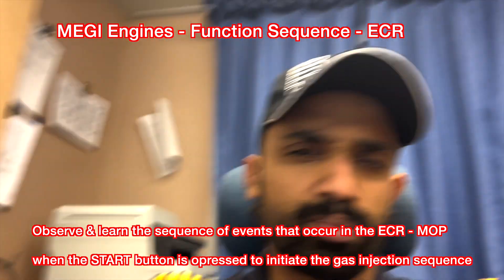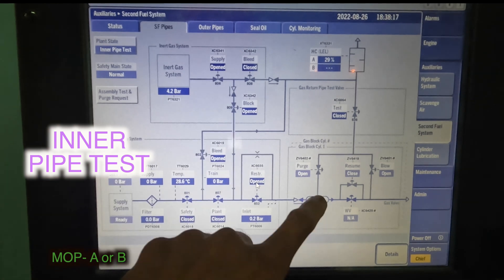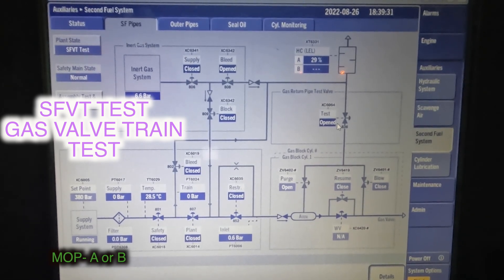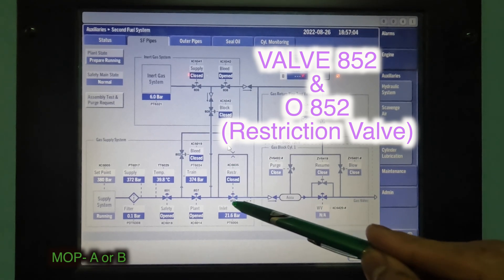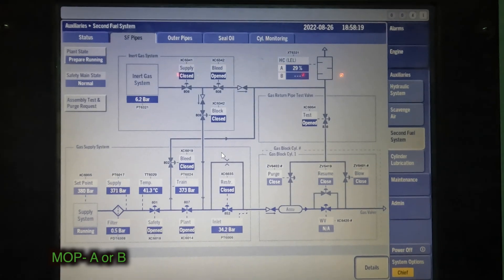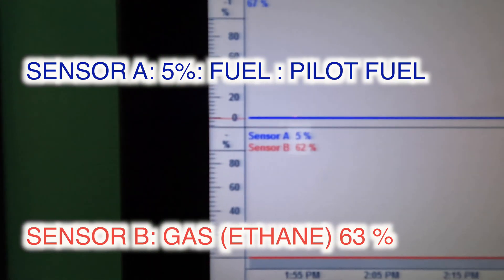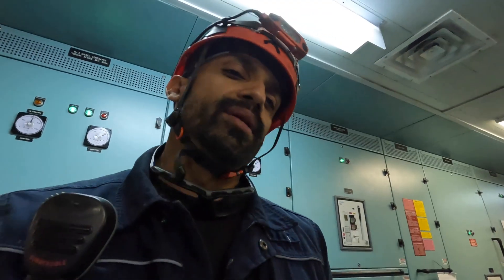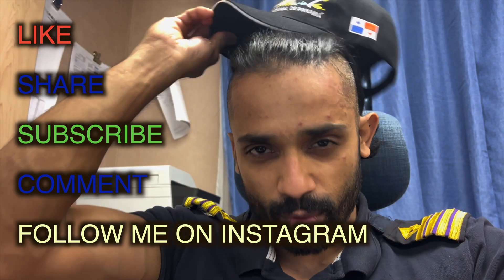DUEL FUEL ENGINES - PART 4 - GAS START SEQUENCE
Watch and learn how the gas start sequence is executed in the Engine control Room. This is  in-service MAN B&W 7G60MEGI-E (MEGI) onboard a VERY LARGE ETHANE CARRIER (GAS TANKER) Watch the valves operate on the MOP and study the SF Scope. Gas index-Pilot Fuel index, restriction valve function explained. Knowledge gained though reading the manuals, MEGI course & through fellow engineers sharing their valuable inputs.. 2E Mohd. Arif, 2E Adhitya Paliwal, 2E Sandeep Singh & Yusmaidi Bin Abdullah.